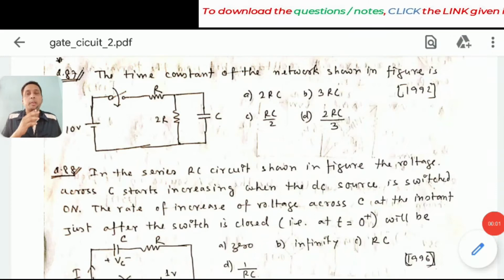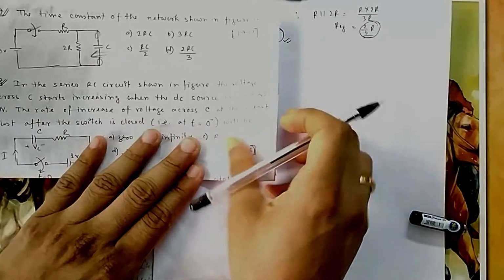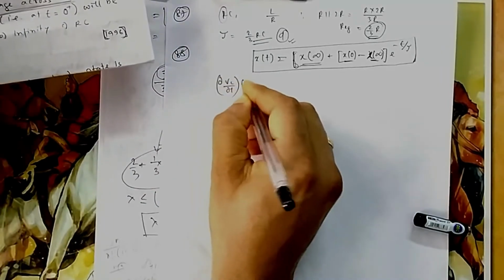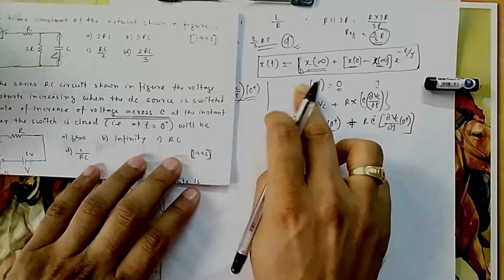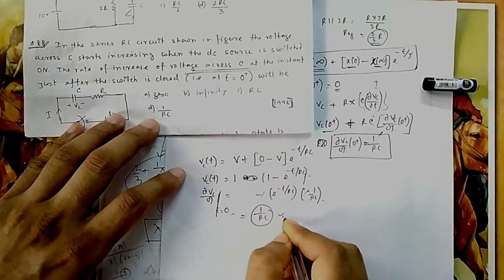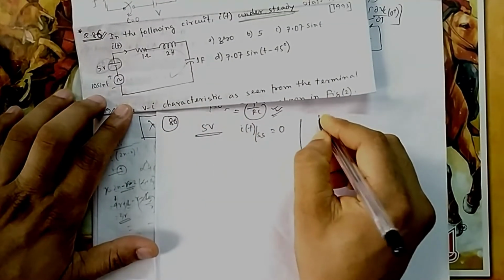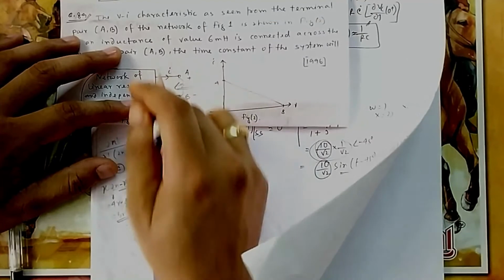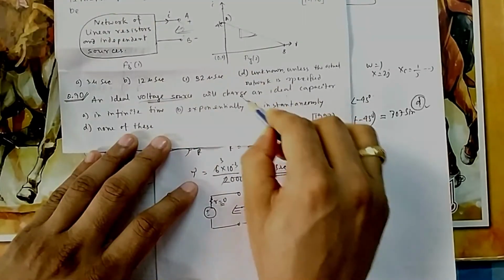Lecture18: Solution of GATE questions wef 1992 on Electrical circuits/Network soln. methods(Q86to90)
Questions are based on  transient and steady state response.